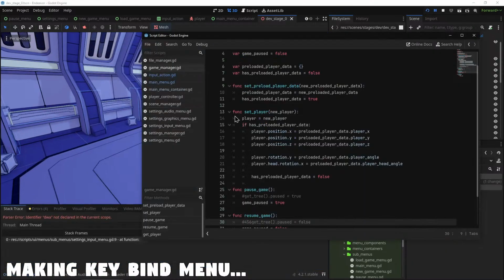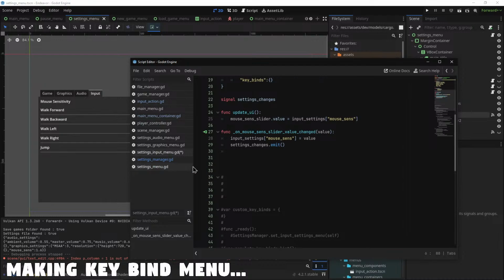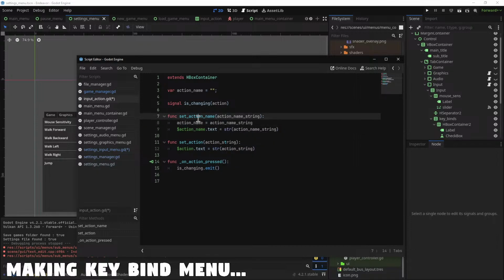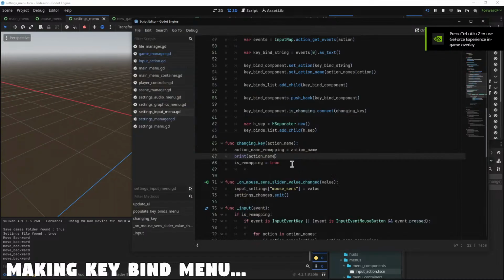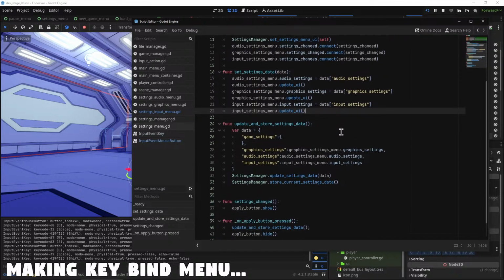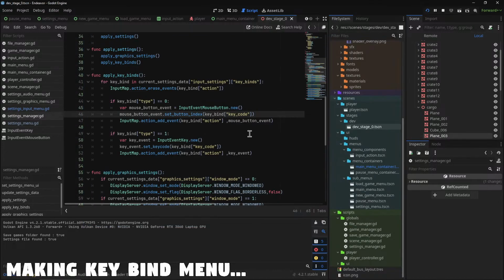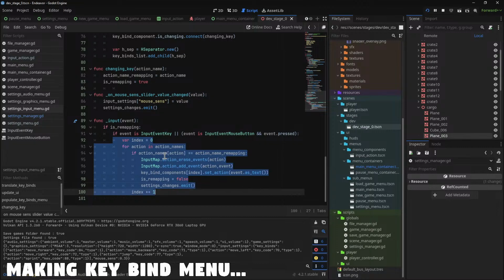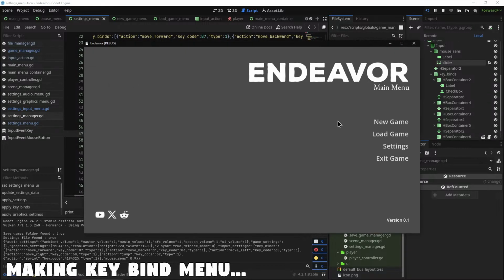🔴LIVE - GAME DEVELOPMENT - GODOT - WHY ARE WE SCREAMING!?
.. please

Background audio : @LofiGirl